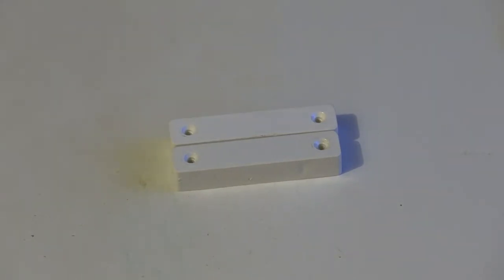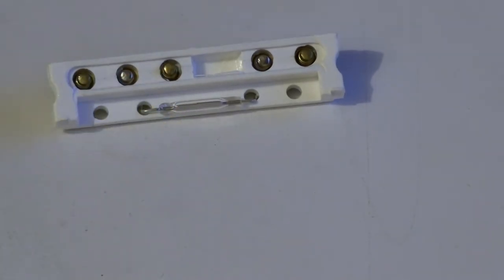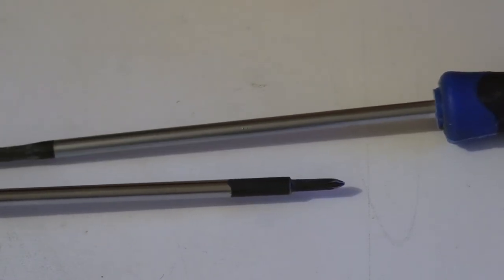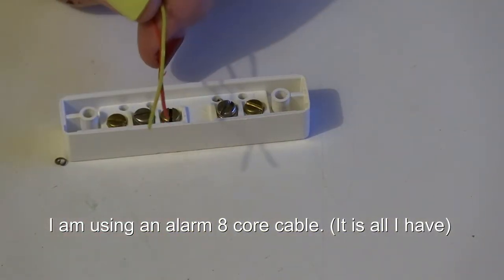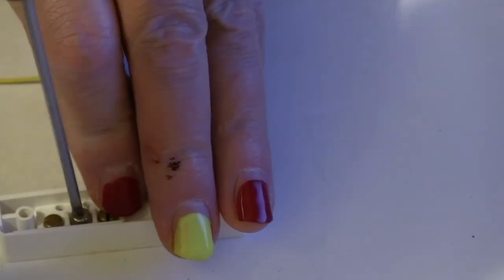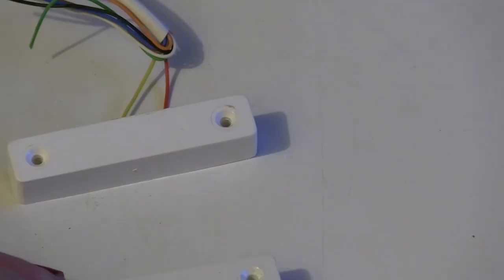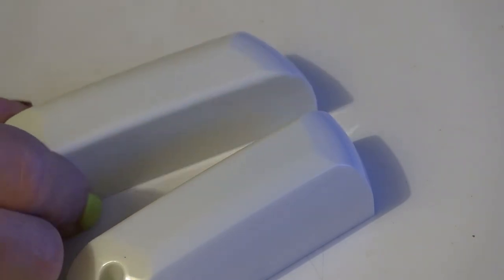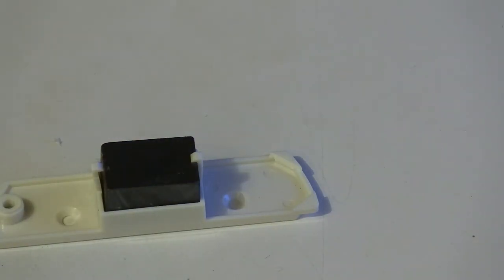How burglar alarm contacts work | secrets of the burglar alarm contact (Part 1)